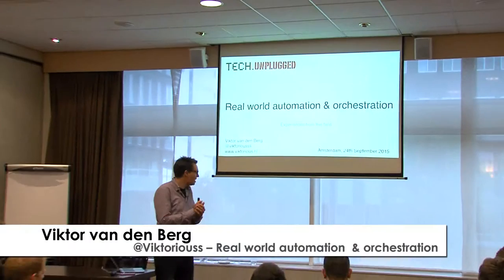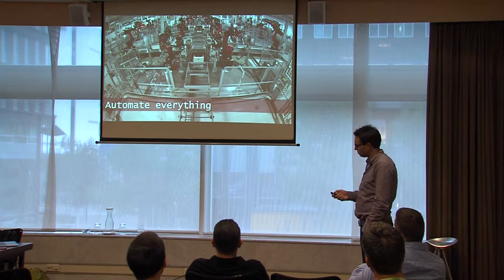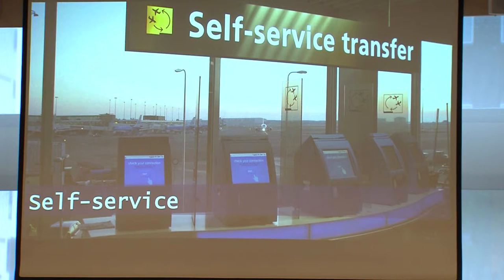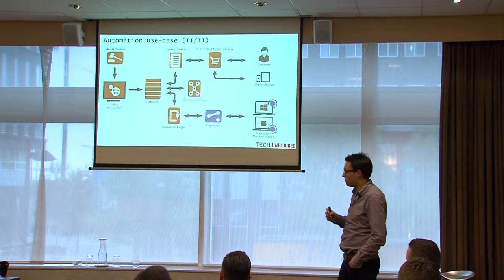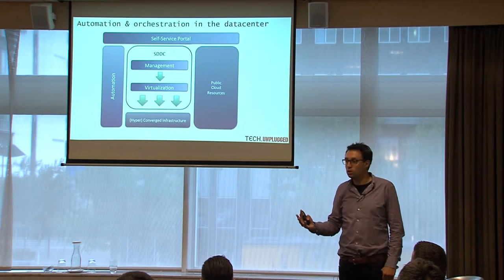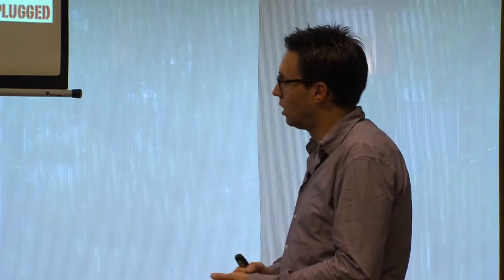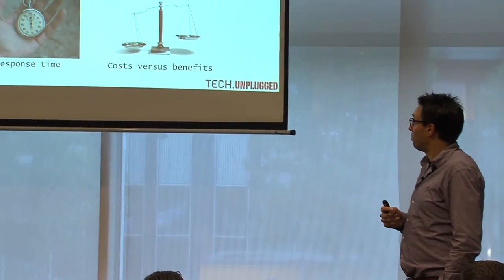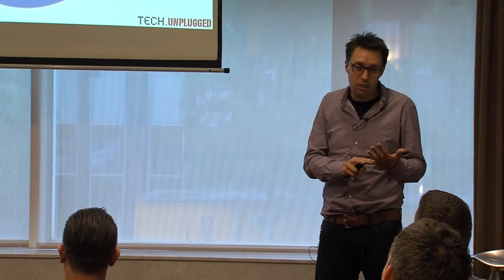Real World Orchestration and Automation - Viktor van den Berg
"Real World Orchestration and Automation" session was recorded at TECHunpluged in Amsterdam on 24/9/2015.